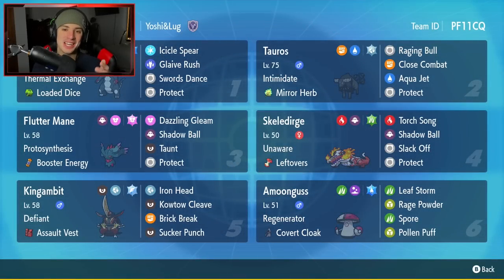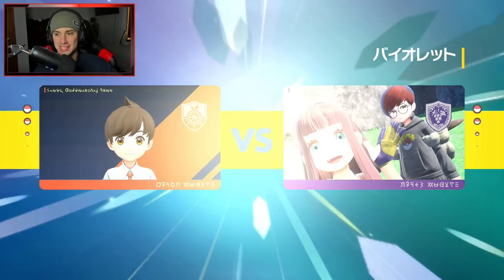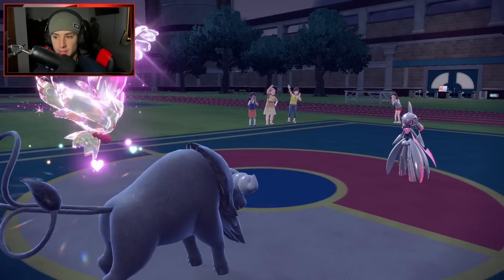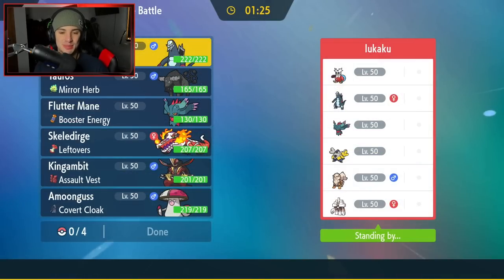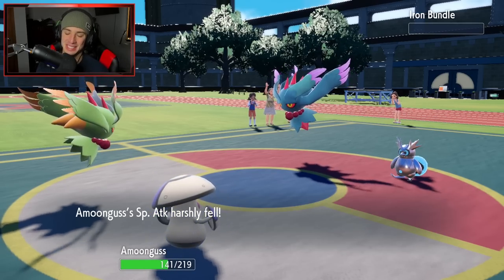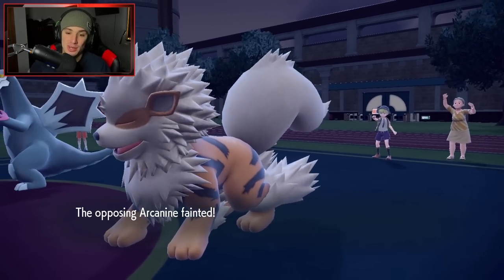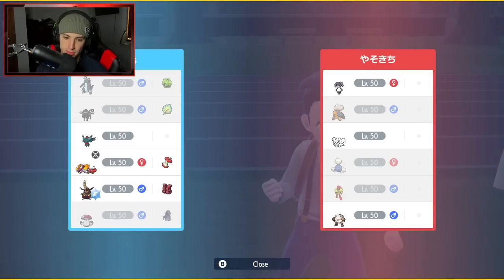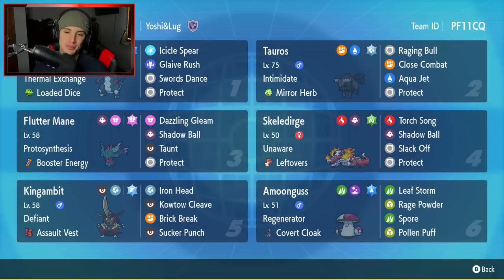TOP TIER SKELEDIRGE Series 2 Team! - Pokémon Scarlet & Violet Competitive Ranked Double Battles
Rental Code: PF11CQ

Skeledirge Series 2 Team That We Use for Ranked Battles in Pokémon Scarlet and Violet!

GAME INFO
Name: Pokémon Scarlet and Violet
Developer: Game Freak
Publisher: The Pokémon Company, Nintendo
Platforms: Nintendo Switch
Release Date: November 18, 2022